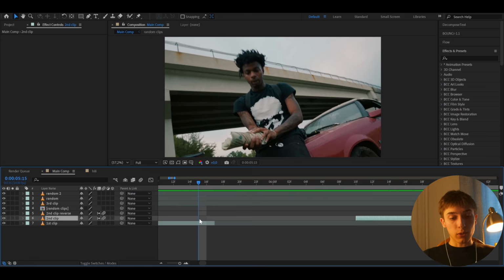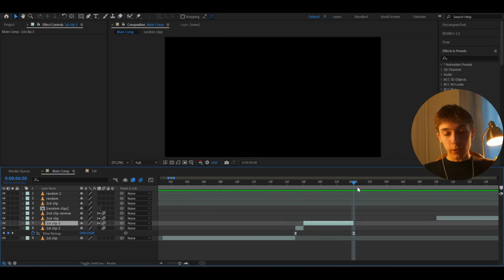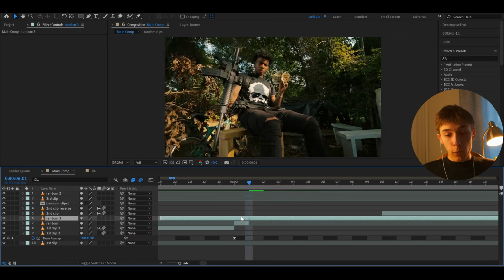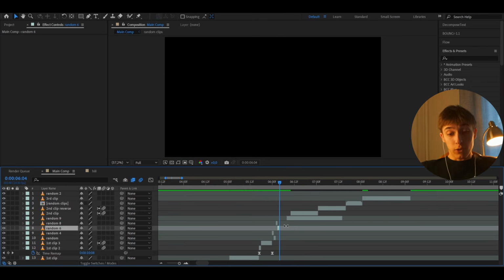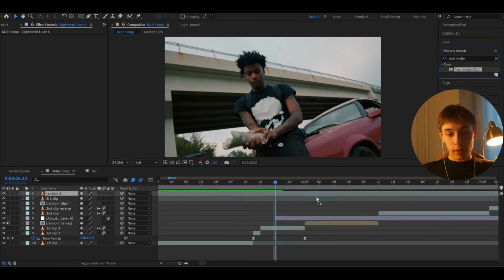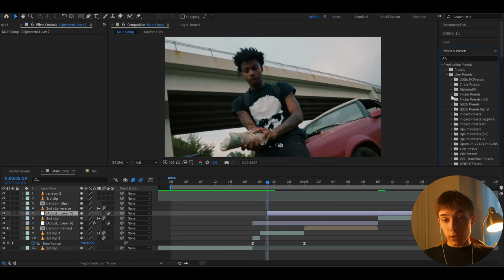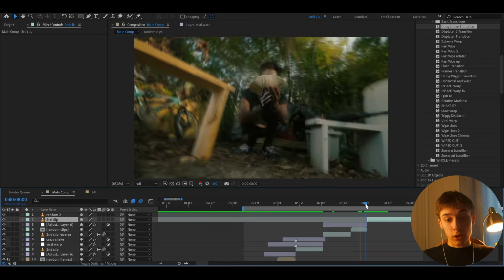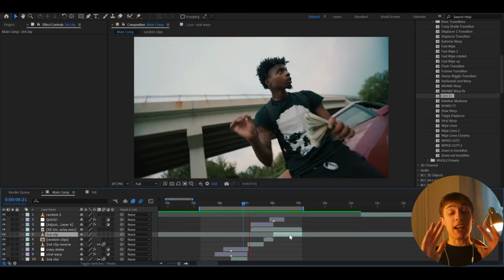How to make a CRAZY Reverse Transition in After Effects (no plugins)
In today's tutorial, we learn how to make a Reverse Transition effect in Adobe After Effects for Music Videos.